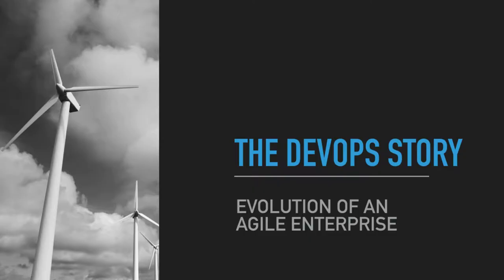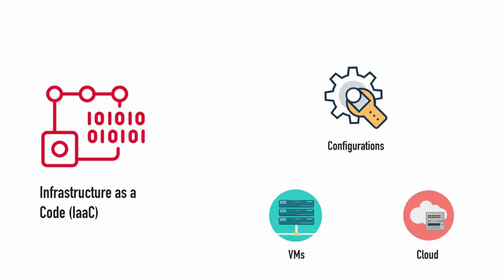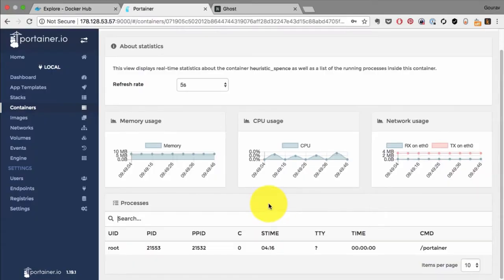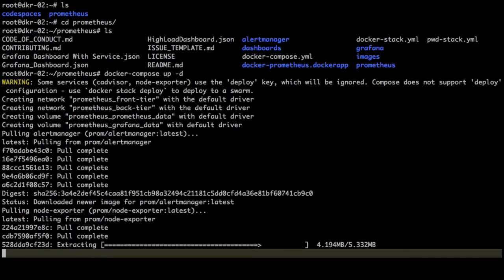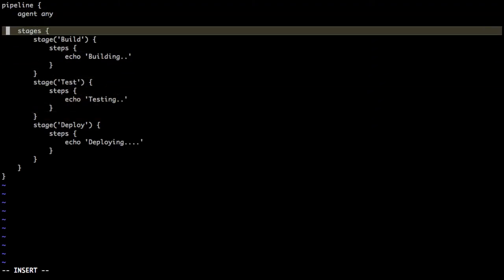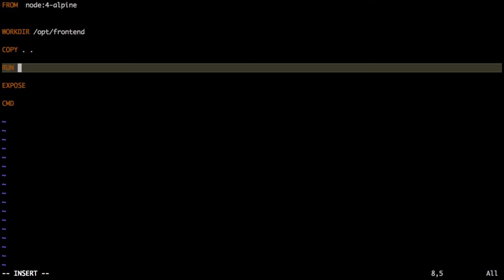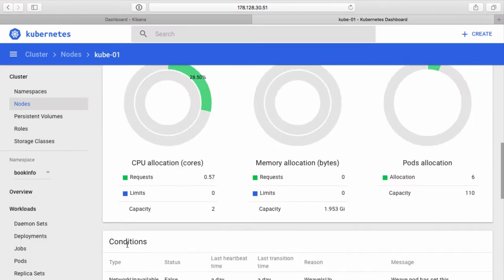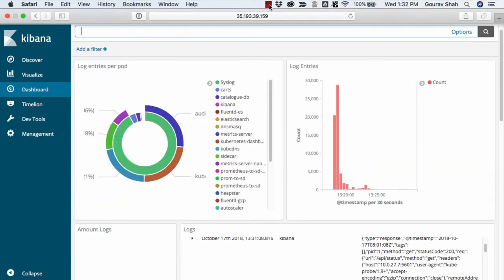Learn to implement ALL devops practices with a Project - 30 Days Devops Bootcamp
Note : Starting May 2020, this course is no more FREE. It was called as Ultimate Devops Bootcamp, and an enhanced version of it is been launched as 30 Days Devops Bootcamp. Its power packed with a lot of value and has helped many of our students to transform their careers.

This is a program for you if,

you are interested in making a career in the field of devops and looking for way to get started.
you want to get a understanding of a devops workflow with a realistic use case and desire to learning by doing
want to get a quick dive into key practices and tools e.g. docker, git, jenkins, ansible, kubernetes, prometheus

Following are the key practices and tools you would learn during this course and a quick overview of how the course flows,

Codifying Devops - The Devops Story : This is the story of devops, from beginning and explains how organisations evolved, right from Ford's assembly line and TPS to lean, agile and now devops. And then dives into the key practices and tools of the game. Narrated as a story.
Use case Mogambo.org : This section would introduce you with the use case of a fictional organisation, with realistic problems. As part of the course, you are going to help this organisation transform to be truely agile and reliable with the devops practices that you implement.
Containerisation with Docker : With the world moving towards container based delivery, Docker is a skill that a must know for everyone. This section would teach you just exactly that. It will equip you with the essential skills to work with docker. You would also start dockerising sample applications for Mogambo.org and later integrate it with Jenkins and deploy with kubernetes.
Revision Control with Git : With the underlying theme of everything as a code, Just like Docker, learning git is another essential skill that everyone posses. This section introduces to the world of revision control with git and would teach you how to get started working with git, repositories, branches and remotes.
Continuous Integration with Jenkins : Immediate feedback is the key to bring down the failures, bugs and to incrementally improve the quality of the code. Continuous integration(CI) is the key practice which offers a way to create a feedback pipeline and run it in a automated way. Jenkins is the gold standard in the world of CI and thats exactly what you would get started with in this section. You would also learn how to build build pipelines for Mogambo.org.
Infrastructure as a Code with Ansible: Ability to write Infrastructure as a code has revolutionised the world of Ops teams by offering them a way to codify the infrastructure, revision control it, test it and create repeatable automated workflows. It is a big deal and a cornerstone of the devops practices. In this section you would learn the basics of Ansible, create simple playbooks to deploy applications.
Deploying container based apps with Kubernetes: Just as Jenkins is the standard in CI world, so has Kubernetes consolidated its position as a Container Orchestration Engine (COE). Its a reliable, feature rich, cloud agnostic way of converting your infrastructure into a Container as a Service. You would learn how to setup a Kubernetes cluster and would build one using Google Kubernetes Engine Platform (GKE) to deploy applications for Mogambo.org.
Monitoring with Prometheus: Prometheus along with Grafana makes a powerful duo when it comes to setting up monitoring services, specially with kubernetes based infrastructure, where the two integrate very well, offering you a seamless experience to setup a complete solution for health monitoring at node, kubernetes resources and at application level. In this course you are going to setup a one click deploy monir

Even though this course has a length of more than 11 hours, consider it as your first step towards devops expertise. If you are serious about devops as a profession, you need to posses at the least intermediate depth into each topic that you learn as part of this course.

This course is a result of months of hardwork by School of Devops team wiht collective experience of more than two and a half decade. Hope you appreciate and enjoy it and find worth your time. Happy learning !